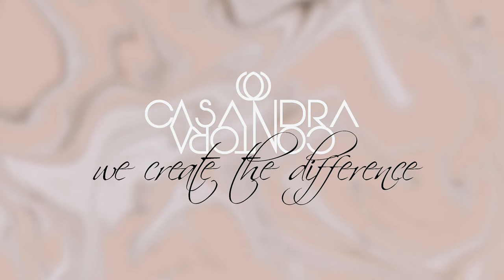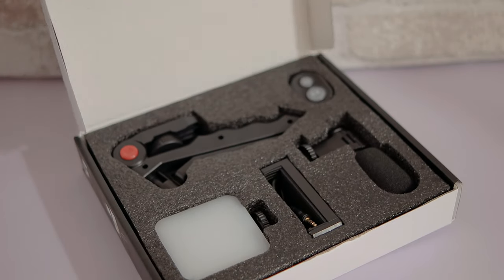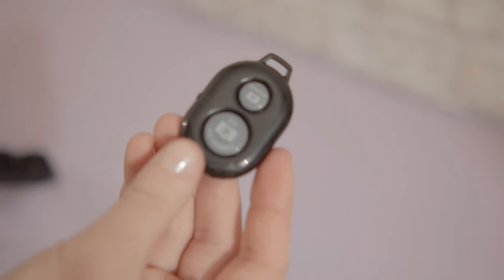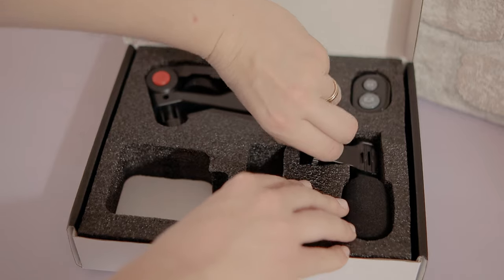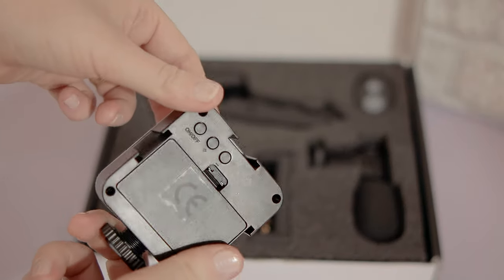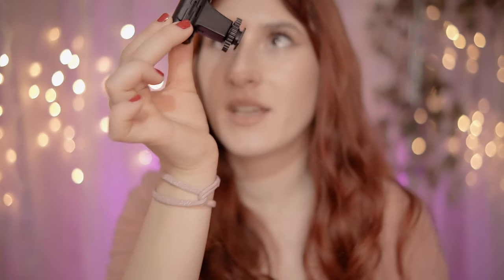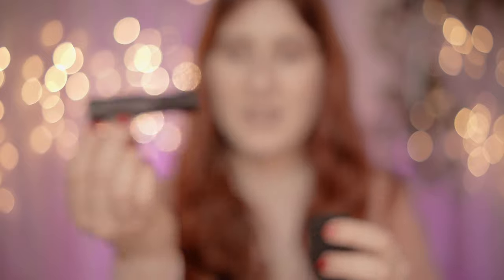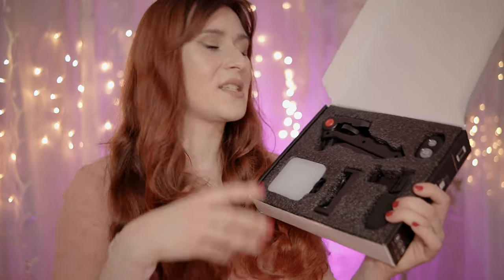Testing the cheapest vlogging kit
Tiktok, Reels, Shorts, everyone is creating videos nowadays and good quality makes the difference!
Today we're testing one of the cheapest vlogging kits on the market and see what is capable of!

Afilliate links are a tool that brings me a tiny commission if you purchase something using that link!
△The buyer will NOT pay more for the order.△